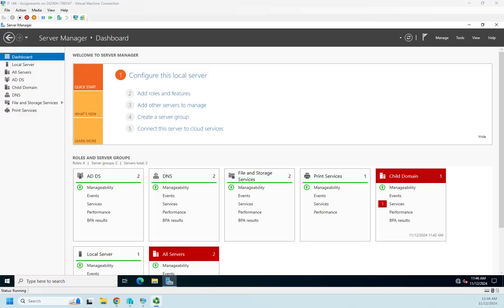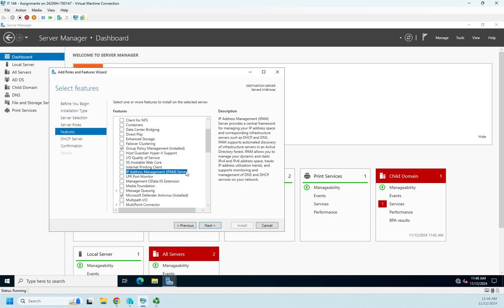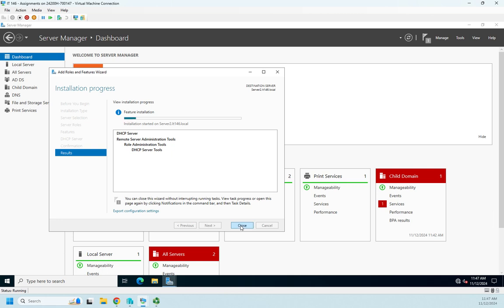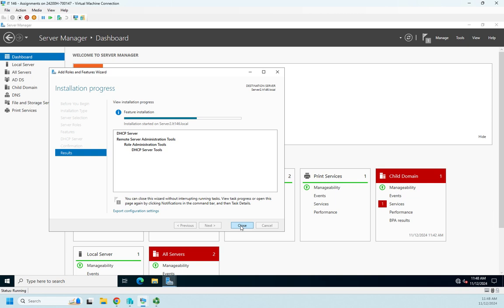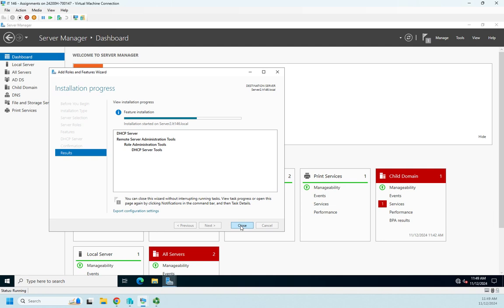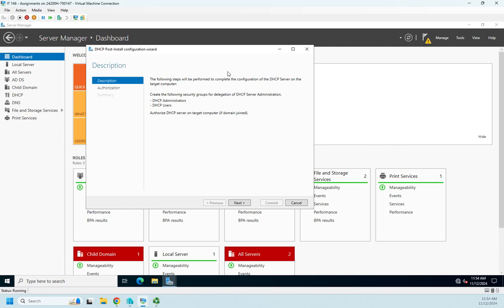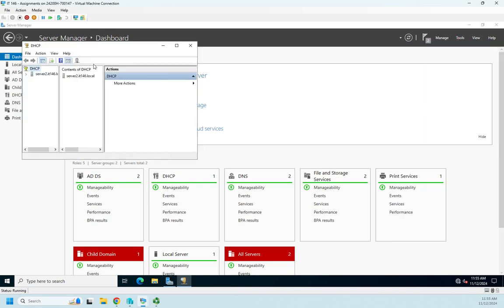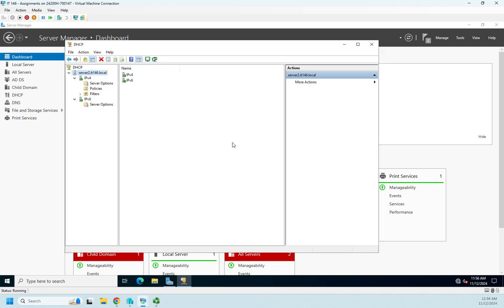Installing and authorizing a Windows DHCP server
This video demonstrates how to install the DHCP server role on a Windows Server and how to authorize it to function in the domain. It also covers some basic server options.